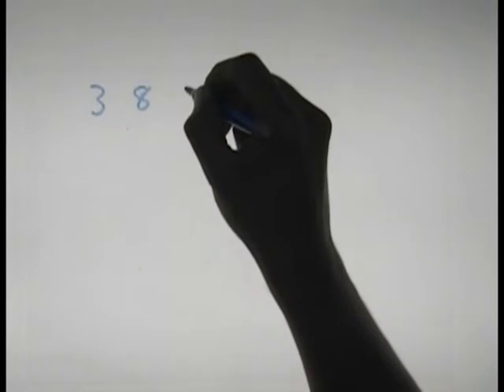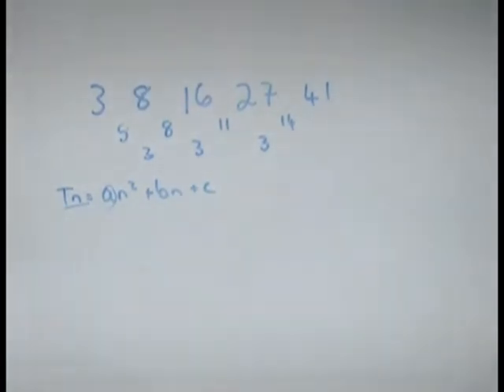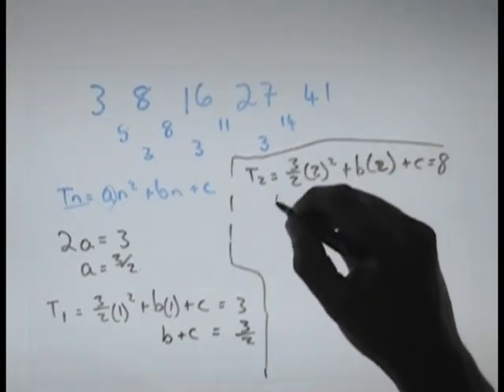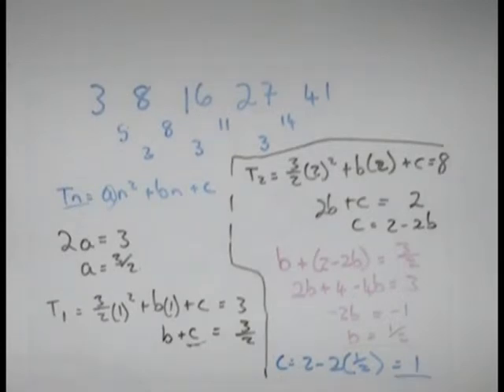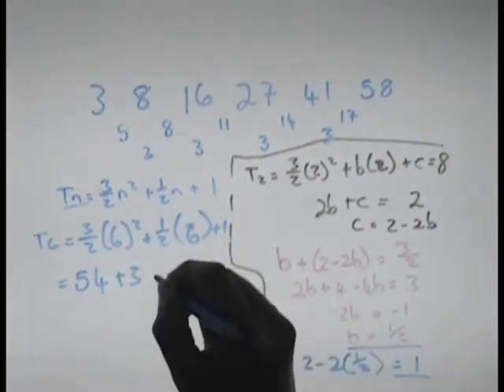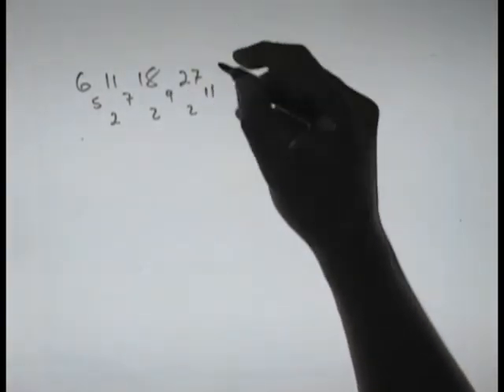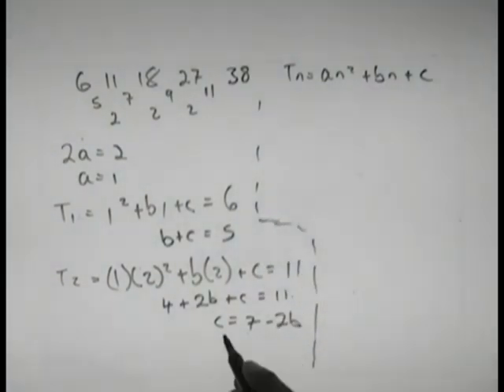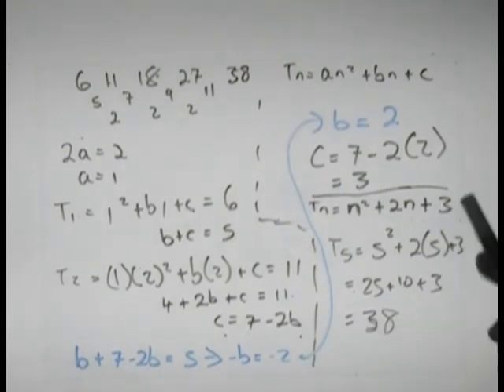Number Patterns Tutorial 3: 2nd Difference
2nd difference, number patterns. Video by Riyaadh Ebrahim of Brighter Futures Tuition.